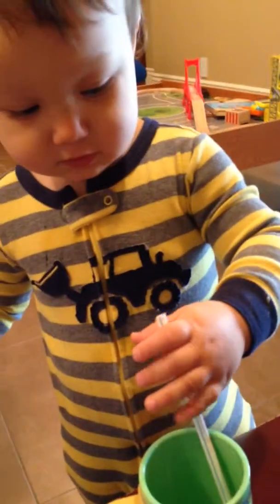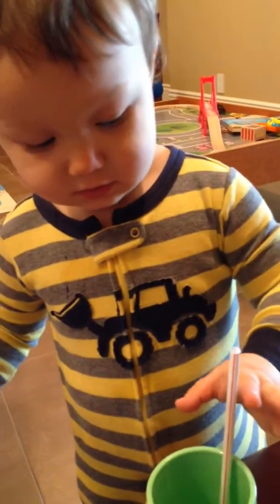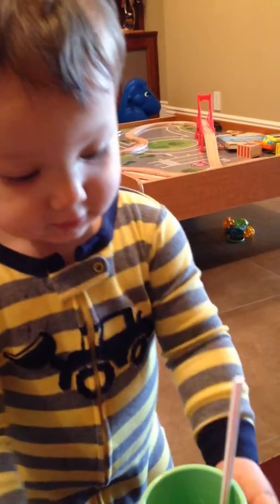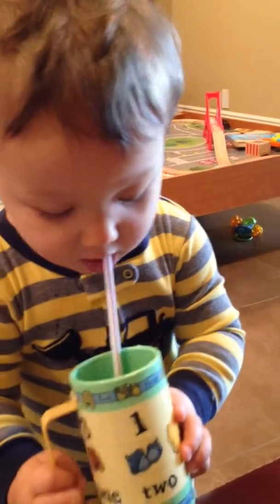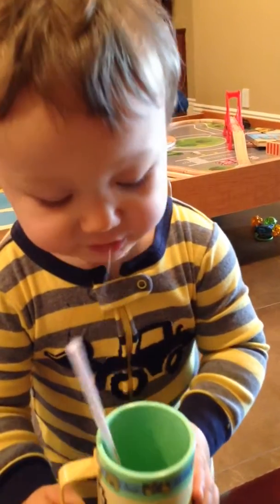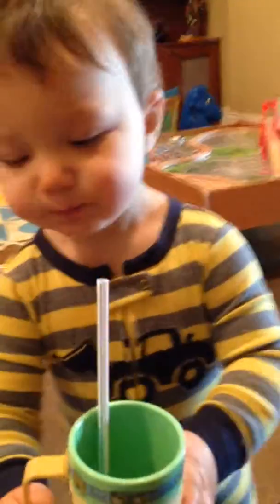Water in a cup